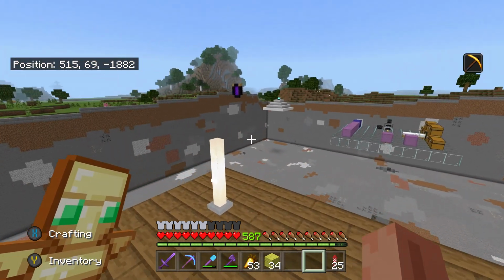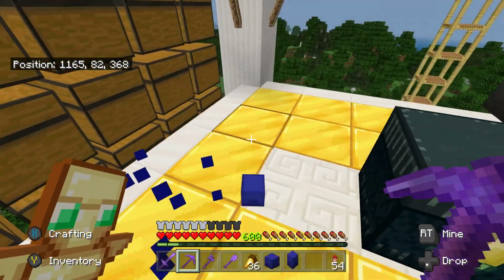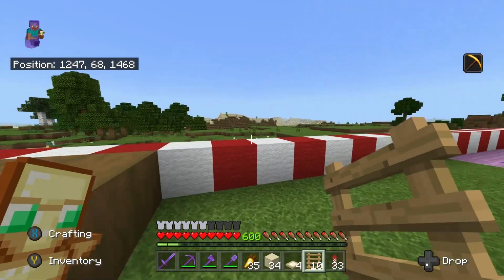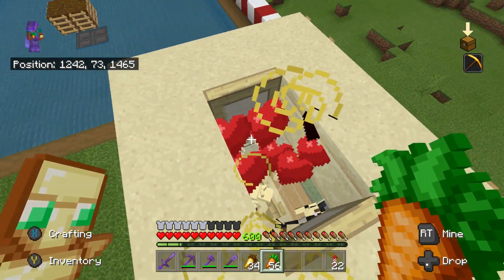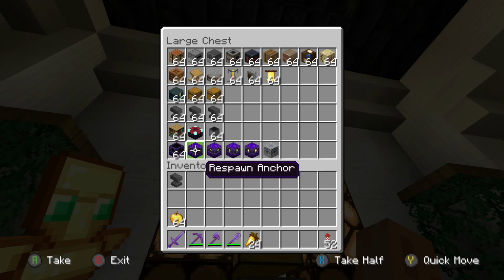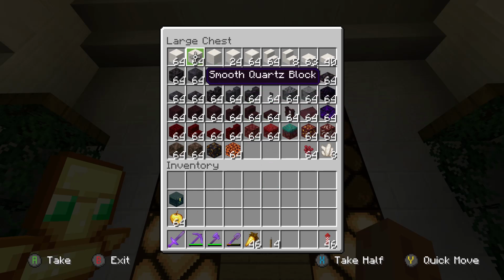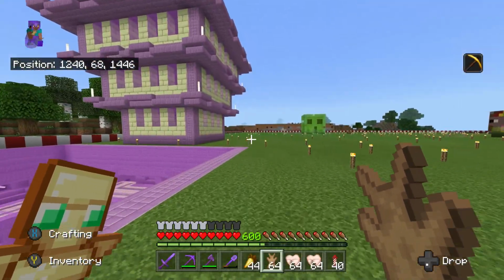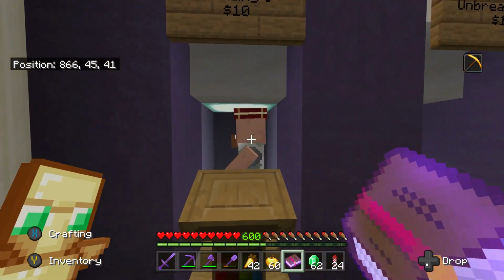Minecraft Let's Play #19 Mending For One Emerald (Collecting One Stack of Every Item)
The series where I am attempting to collect 1 stack of every item in survival Minecraft (Bedrock Edition)

One stack of items is whatever that specific item stacks up to. Most Items stack to 64, some stack to 16 and some don't stack at all. So I only have to collect 1 of each Item that doesn't stack.

Seed: 107016